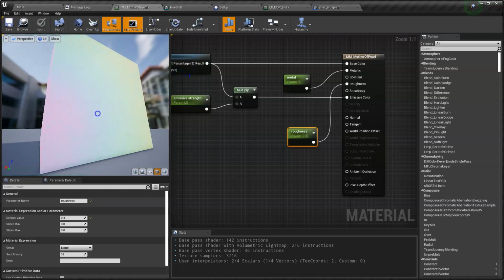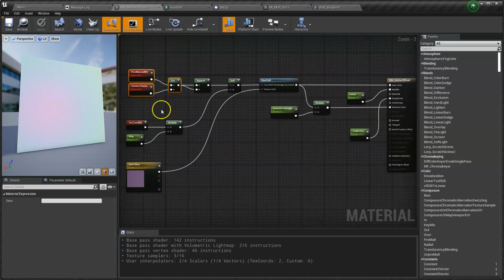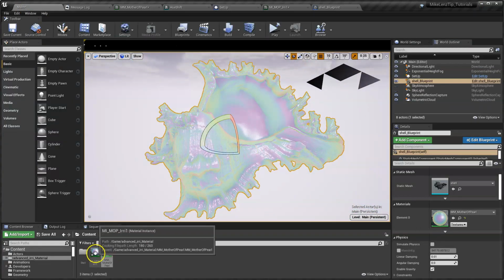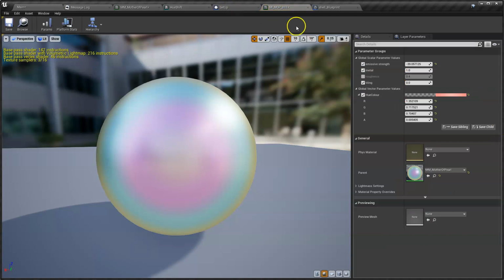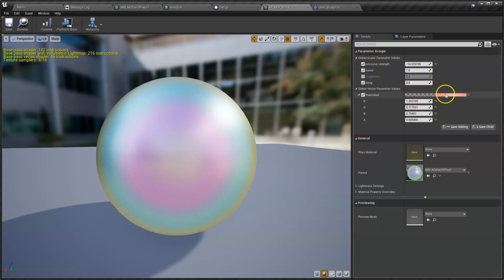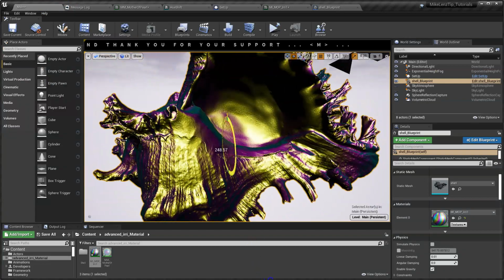IRIDESCENT MATERIAL - MOTHER OF PEARL - UNREAL ENGINE - UE4 - UE5